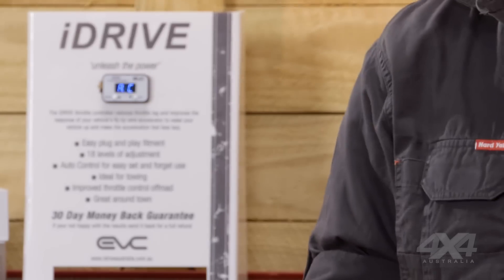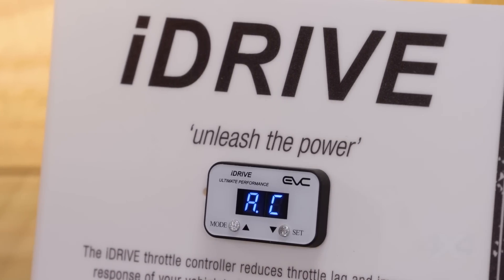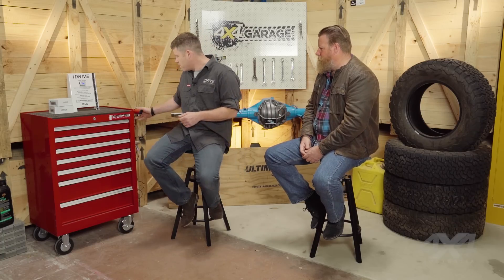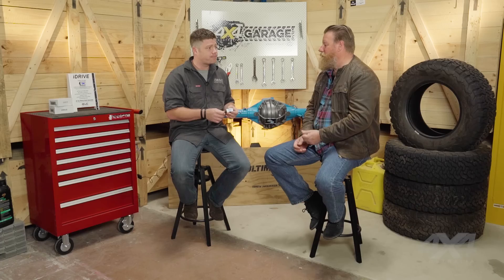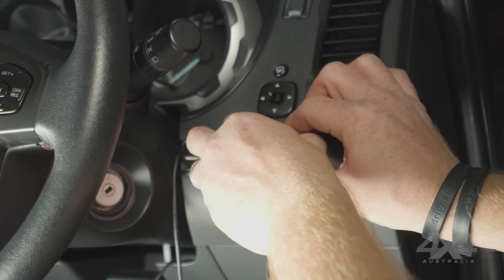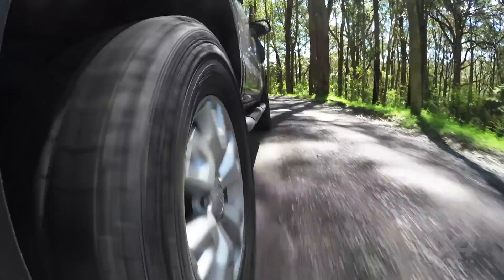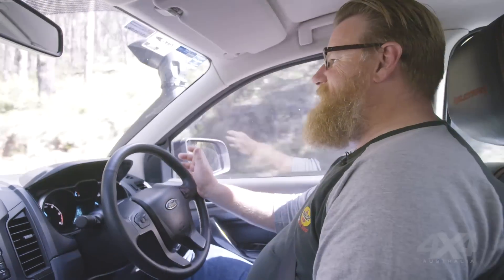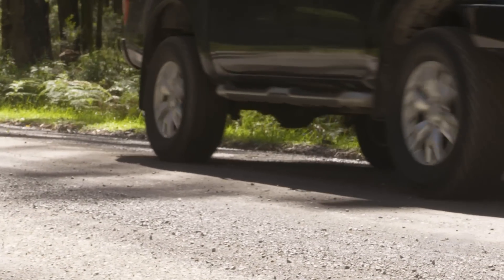iDrive Australia's throttle tuner | 4X4 Garage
The iDrive Throttle Tuner is taking the market by storm.

4X4 Australia has been the off road enthusiast’s bible since 1979, bringing its dedicated readers the most reliable 4x4 vehicle reviews, outdoor recreation product evaluations, and off-the beaten track destinations and expeditions.